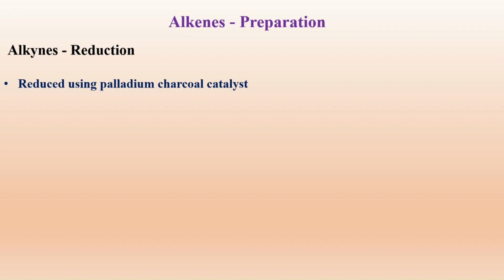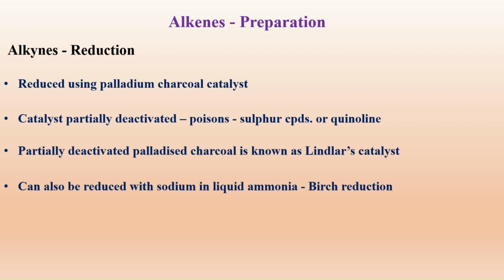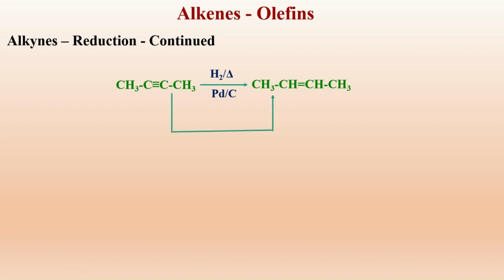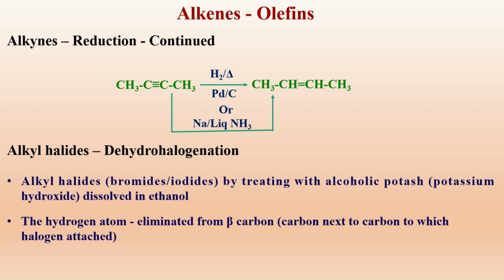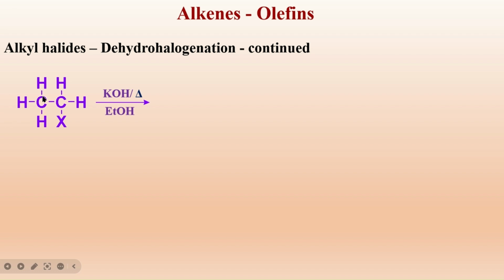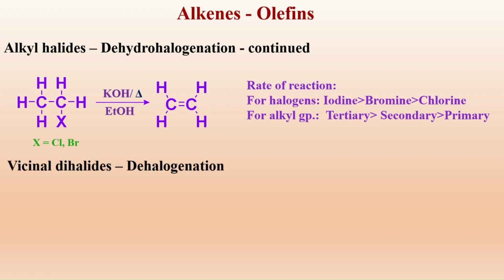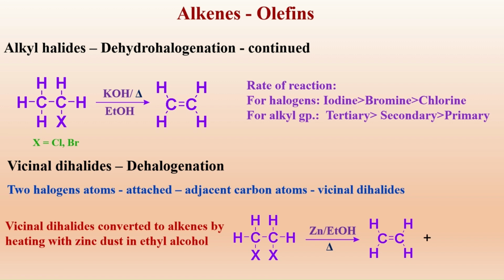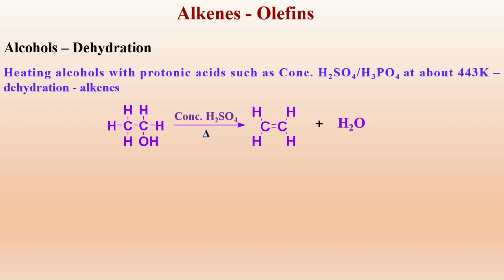Alkenes - Preparation Strategies